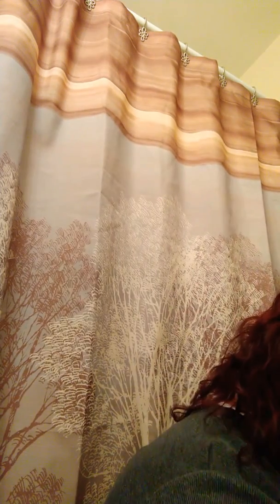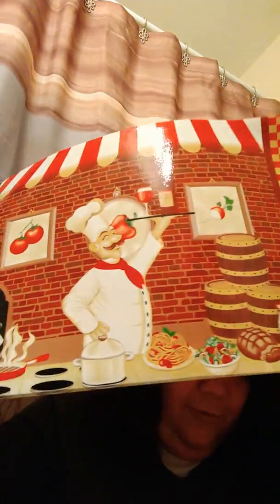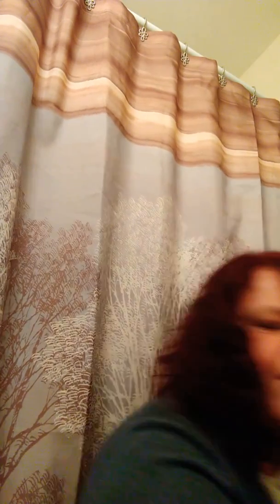Dollar Tree and ShopRite haul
Dollar Tree, ShopRite